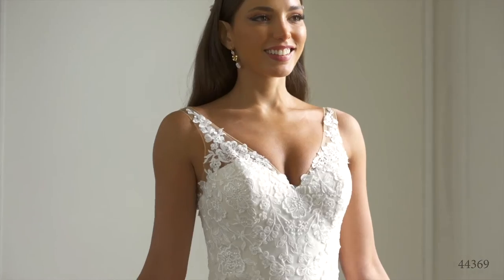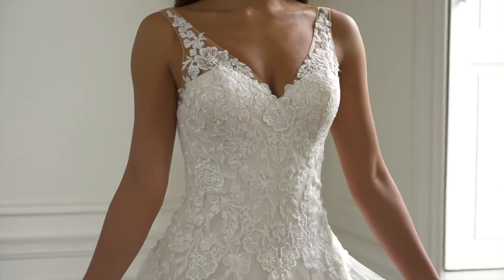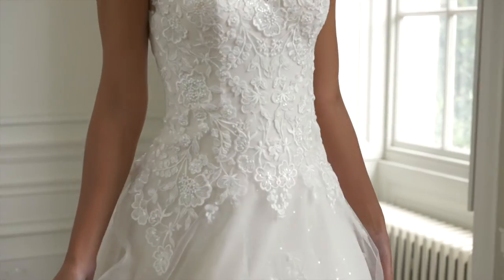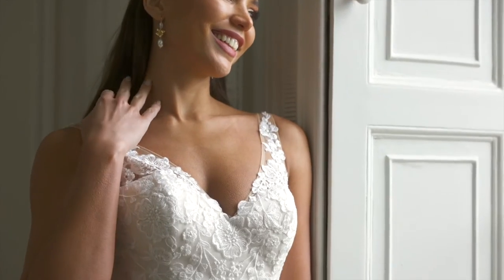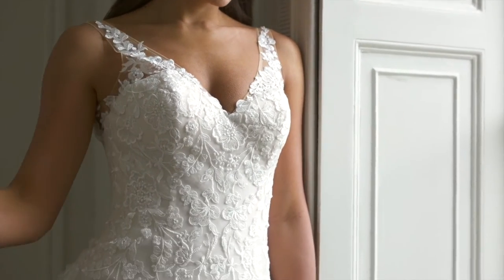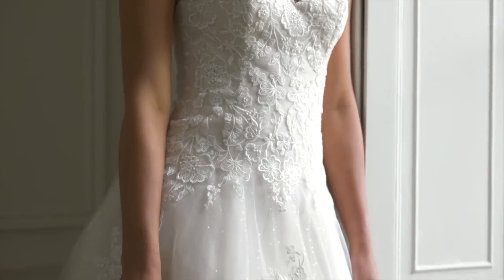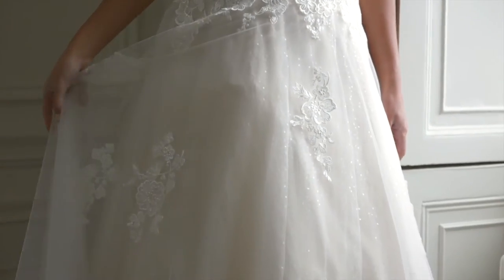44369 | Sincerity Bridal SS23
This classic A-line bridal gown beautifully enhances the figure. The lined bodice is accentuated with sheer straps that create a tasteful V-neckline and V-back. The style is designed with a structured basque waist that creates a slimming hourglass fit. Romantic sequined lace appliqués detail the bodice before floating off throughout the skirt while a sequined tulle underlay sparkles as it catches the light. The style is complete with a simple sweep length train.